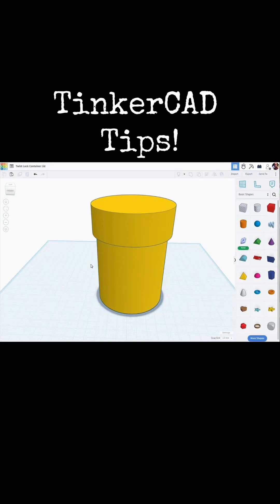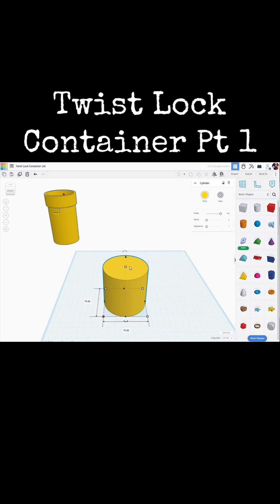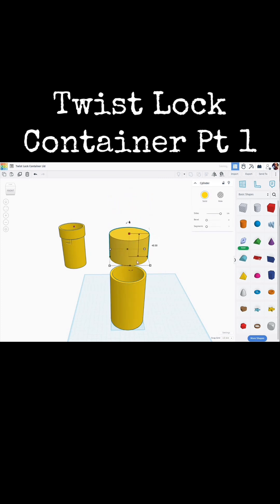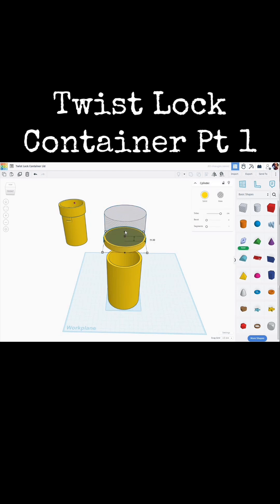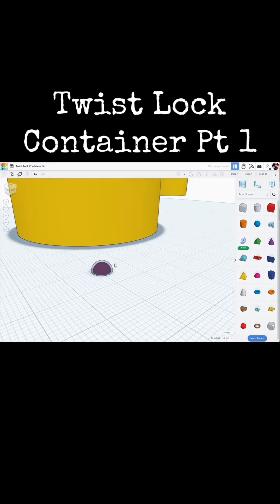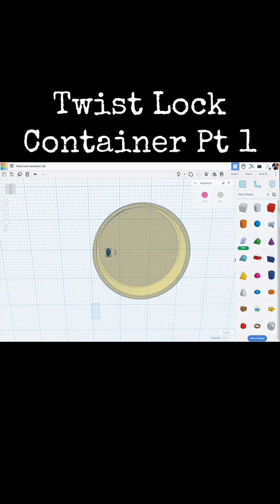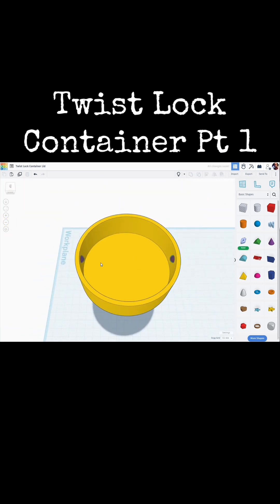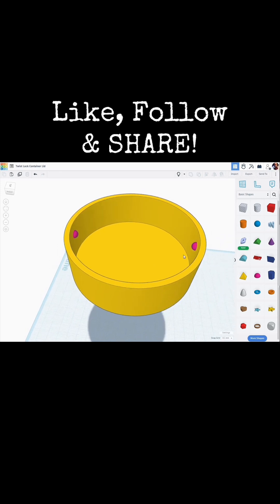TinkerCAD Tips! Twist Lock Container and Lid.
Part 1 of creating a container with a Twist Lock lid.